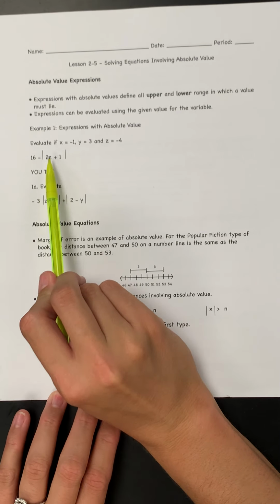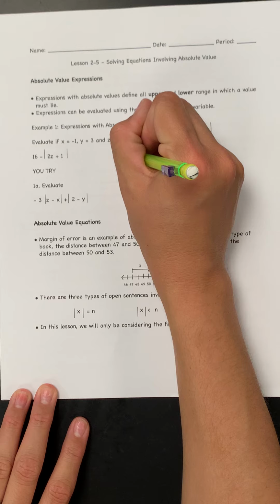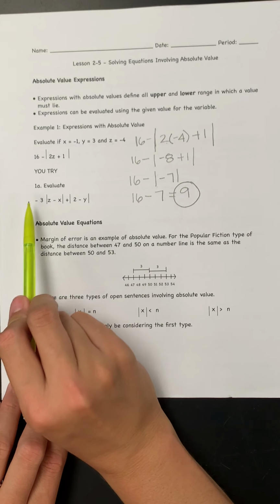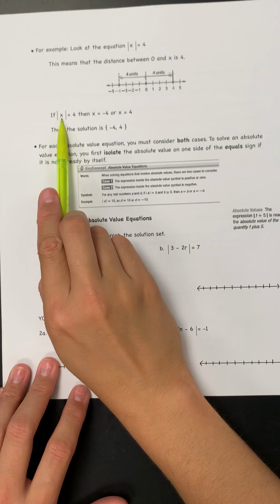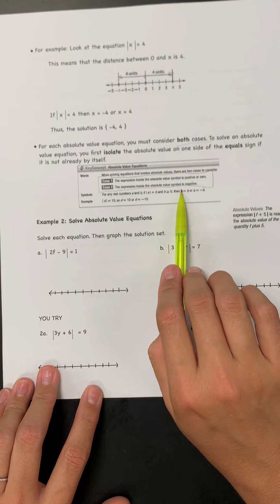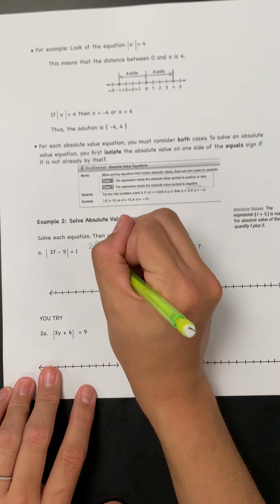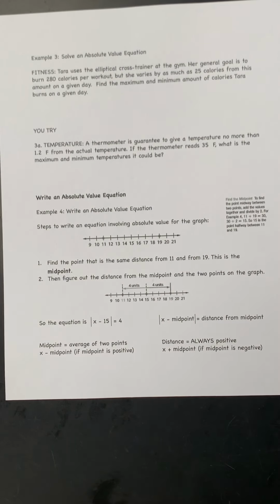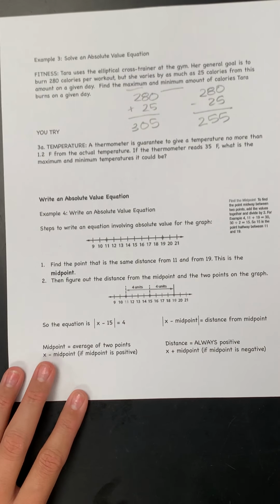Lesson 2-5: Solving Equations Involving Absolute Value